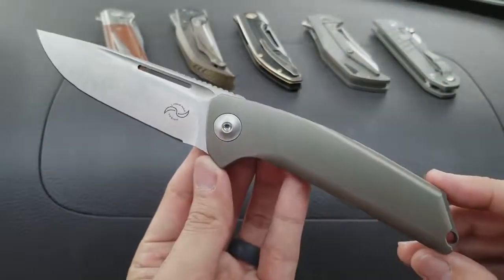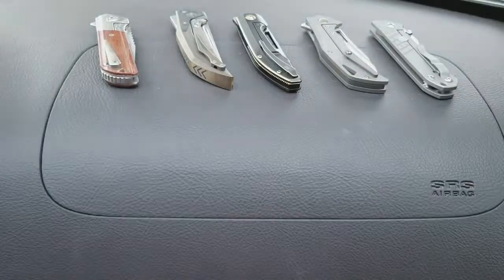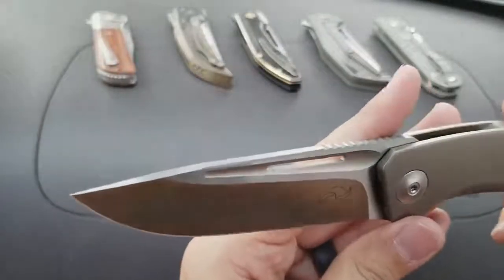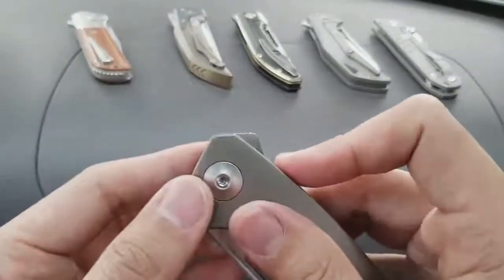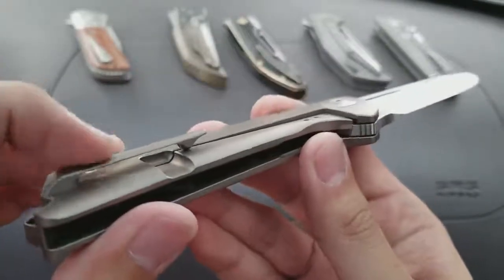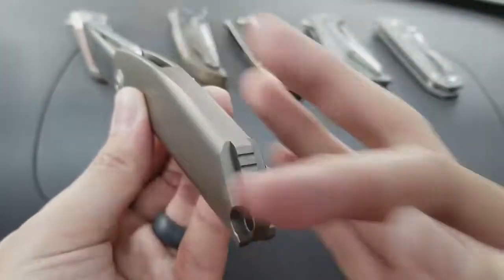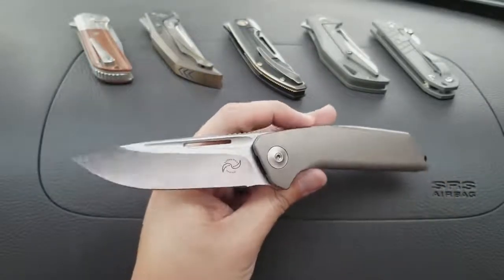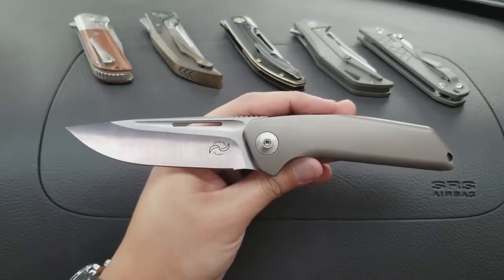Dashboard Reviews- Liong Mah Endevour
The Endevour was made around 2016-17. This was my first folder that incorporated the back spacer as part of the milled half of the Titanium handle. The S35VN steel blade can be deploy via the opening slot anf the flipper.